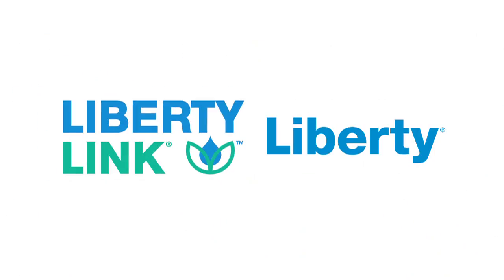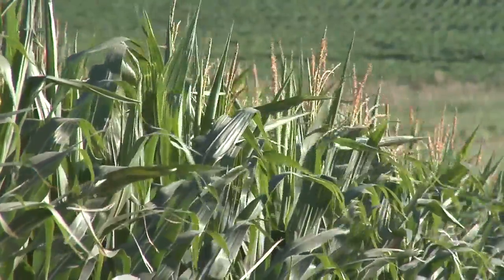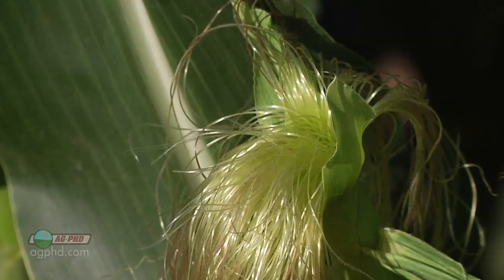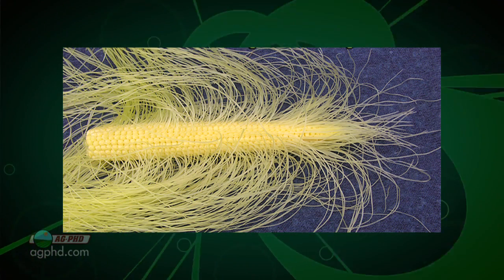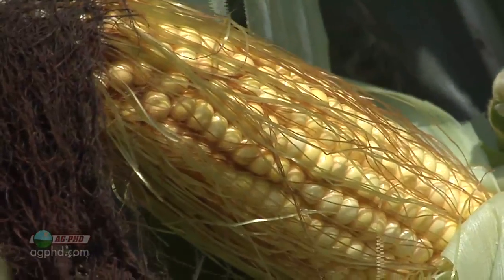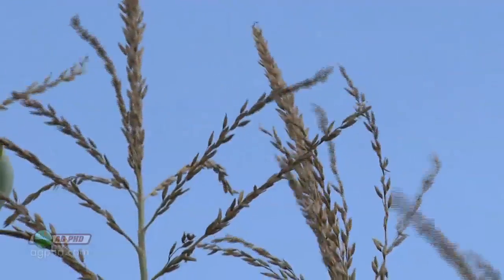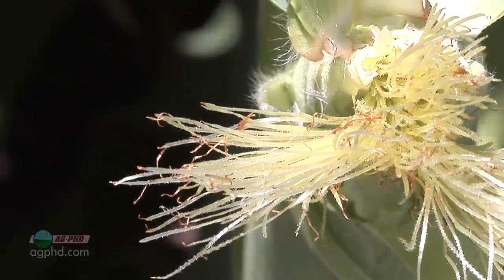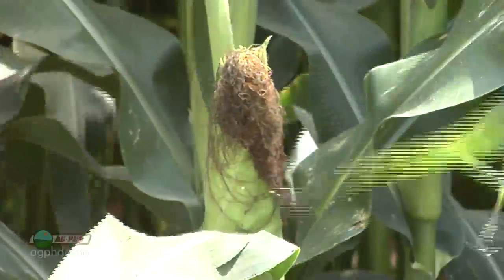Farm Basics #848 - Corn Tassels (Air Date 7/6/14)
Brian & Darren look at corn tassels.